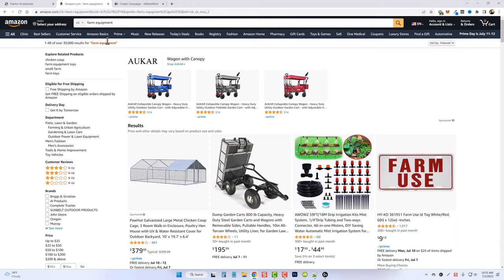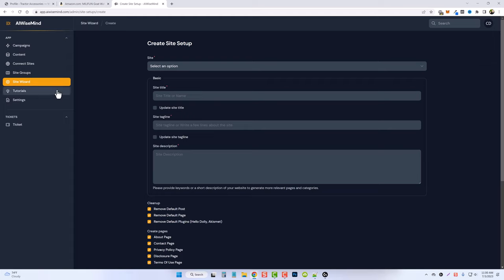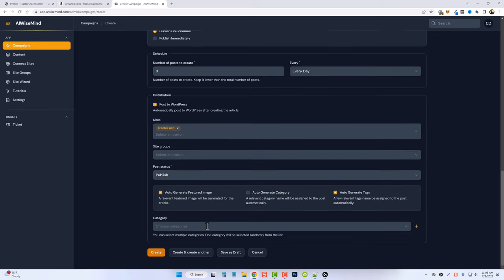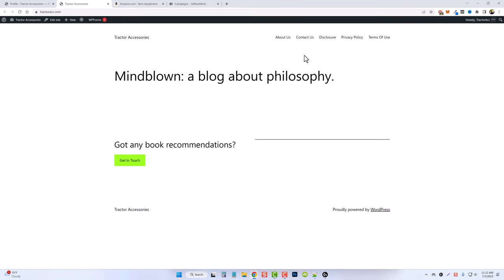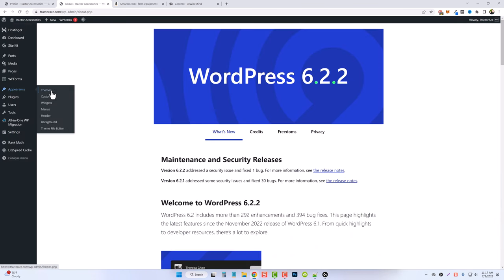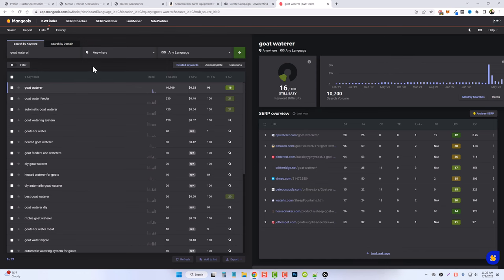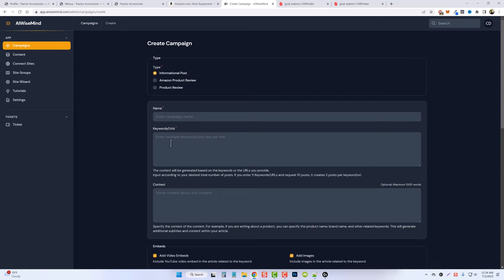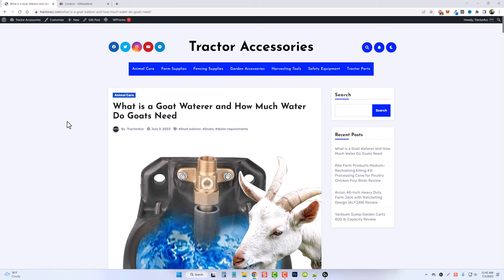Automate Amazon Affiliate Marketing Websites With AIWiseMind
Build out 100% automated, Google ranking affiliate websites full of product reviews of Amazon products using AIWiseMind.  Here's how I do it.

This journey is made possible by leveraging the power of AIWiseMind, an innovative tool designed to transform affiliate marketing. During this guide, you'll learn the intricate process of creating websites filled with engaging product reviews centered around Amazon items.

Mastering affiliate marketing and securing a prominent place in Google's rankings can seem like a daunting task. This is why, in this series, we take you through every necessary step to create a website that doesn't just exist in the depths of cyberspace, but stands tall, reaching your desired audience effectively.

We have opted to use AIWiseMind, an advanced platform powered by artificial intelligence, to streamline and automate our operations. We'll explore why this tool was our top choice, highlighting its features and showcasing how it can reshape your affiliate marketing approach.

The spotlight of our websites will be on product reviews, specifically those related to Amazon products. We are firm believers in the power of authentic, engaging, and informative reviews as a catalyst to drive traffic and, eventually, conversions. We'll guide you on how to use AIWiseMind effectively to produce product reviews that offer more than just filler content, but instead provide tangible value to your potential customers.

So, are you prepared to embark on this journey of creating a fully automated affiliate website that not only ranks highly on Google but is also bursting with insightful reviews of Amazon products? Together, we will transform the way you perceive affiliate marketing. I'll share my proven techniques on how I make it all happen.